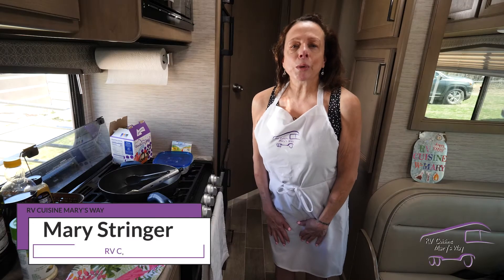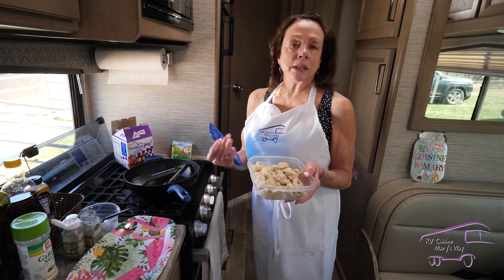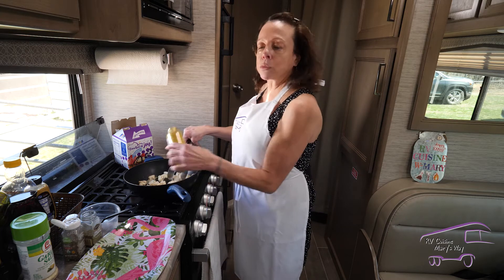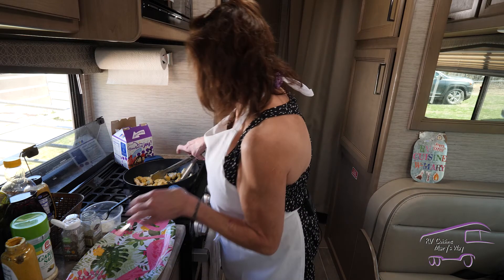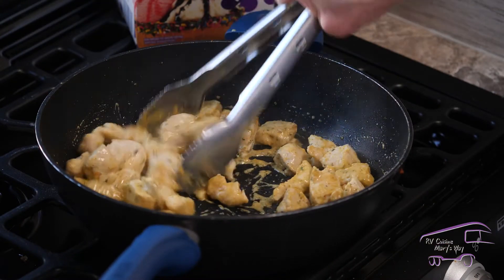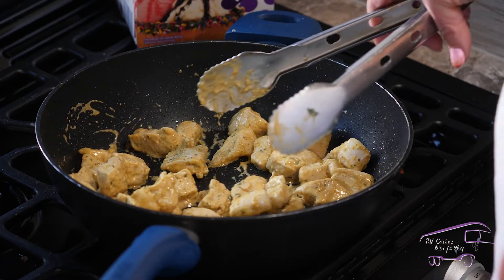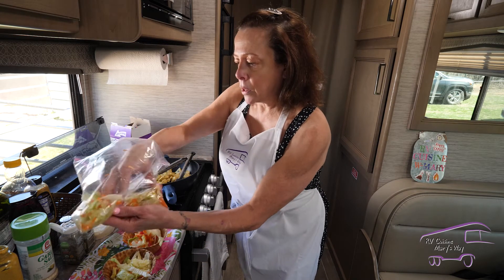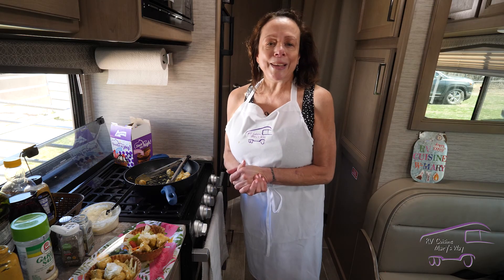Chicken and Waffles - RV Cuisine Mary’s Way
Chicken and Waffles
Diced chicken breast (1 chicken breast per person)
Spicy brown mustard (or whatever mustard you prefer)
Ranch dressing or dip mix – 1 packet
Mayonnaise
Sour Cream
Olive oil
Waffle bowls – most grocery stores have these
Lettuce
Tomato
Shredded carrots
Salad fixings that suit your taste